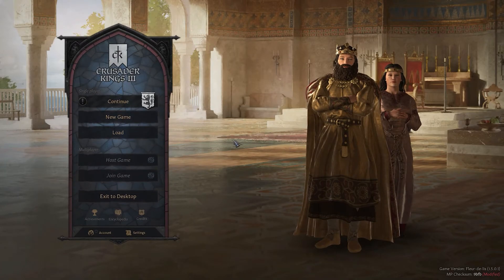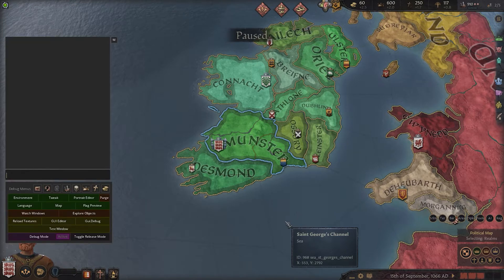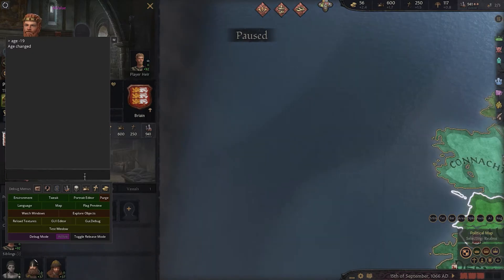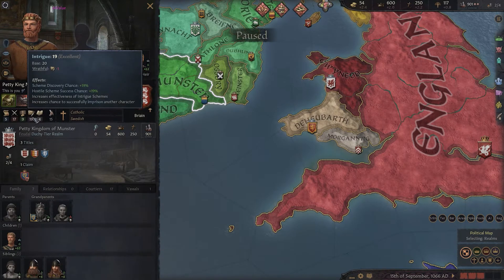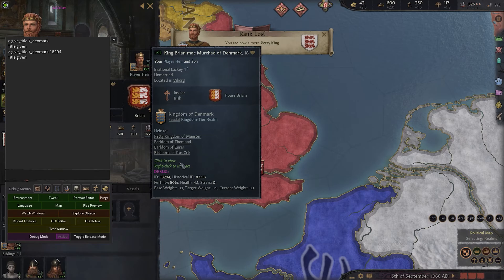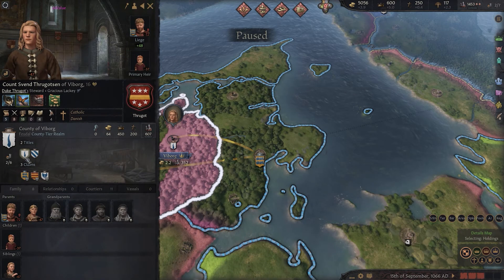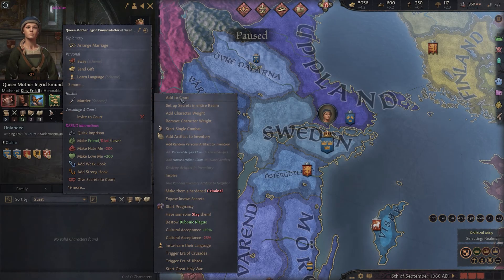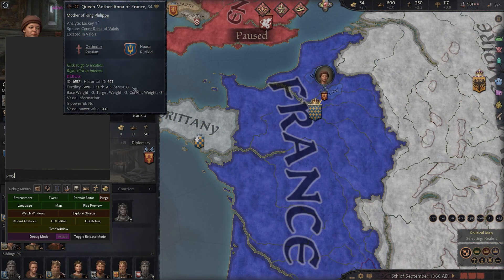How To Use The In-Game Editor / Debug Console Mode / Crusader Kings 3 Tutorial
In this Crusader Kings 3 video. I show you how to edit stats and everything else in the game (works with Royal Court update), using the built in Console (aka Debug Mode). By accessing the console, you can change stats, traits and titles. You can also edit relationships, men at arms and also decide when you want the game to auto-save. There really is so much you can edit with the console, so check out the video to learn more.
📺 My Rocket League Channel - @ZeisixRL
Open Debug On Steam:
1. Right-click the game, open Properties
2. Add -debug_mode to the Launch Options at the bottom
3. Start the game
Timestamp:
0:00 Intro
0:17 How To Load Debug Mode
0:30 How To Open Debug Menu In Game
1:00 Changing Age
1:31 Adding Gold
1:44 Piety, Prestige, Dread etc
2:09 Editing Character Stats
2:56 Add & Removing Titles
4:00 Editing Traits
4:33 Editing AI Characters
4:50 Interaction Panel - Easy Edit Mode
5:50 Quick Tips
6:38 Pregnancy - Create Babies